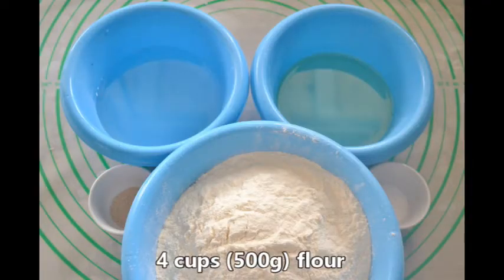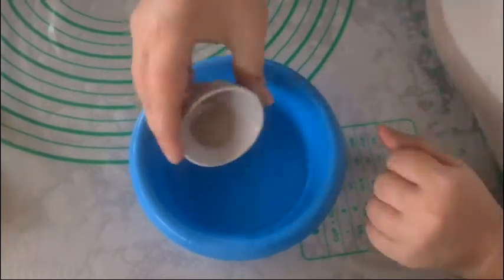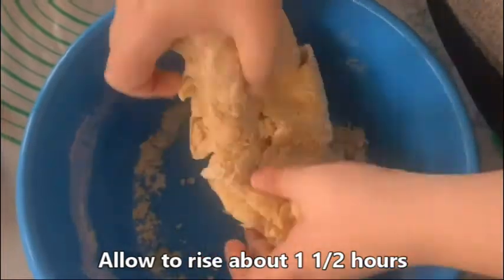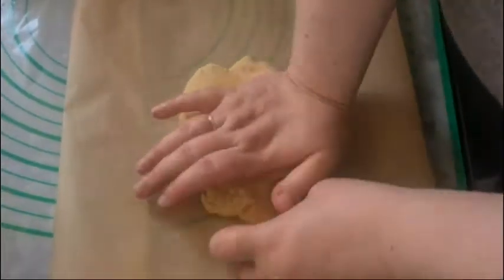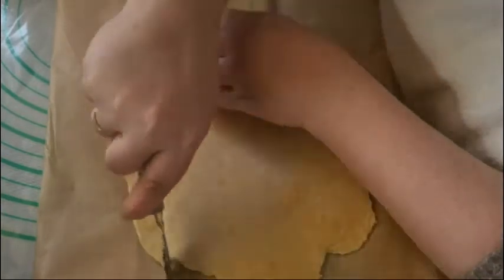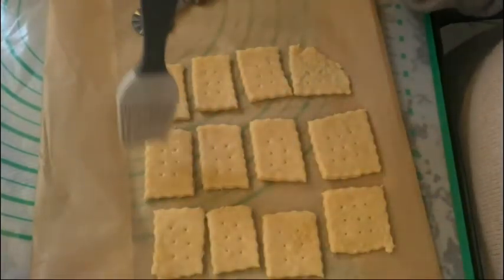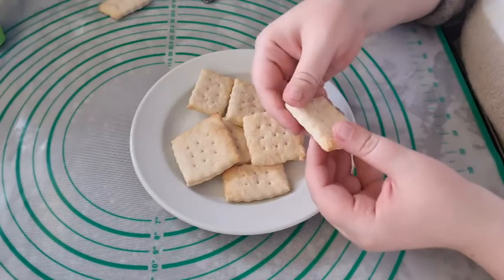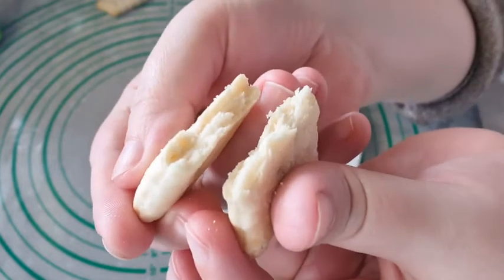Bread Baking: Homemade Saltine Crackers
This is a simple recipe for an American classic: saltine crackers.

Saltine Crackers:
4 cups (500g) flour
1/2 cup (110mL) oil
2/3 cup (150mL) warm water
1 tsp dry yeast
1 1/2 tsp salt
Mix yeast with water and a generous tablespoon of flour.
In a large mixing bowl, add flour and salt and mix together. Stir in yeast mixture and oil until you can't anymore. Knead in the rest of the ingredients. Allow to rise for 1 1/2 hours. Roll out dough as thin as you can get it. Cut it into squares and poke holes for ventilation. Brush the tops with oil and sprinkle with salt or a topping of your choice. Bake for 375°F or 190°C for 10-12 minutes or until the crackers just start browning. Keep in a sealed container for up to a week.